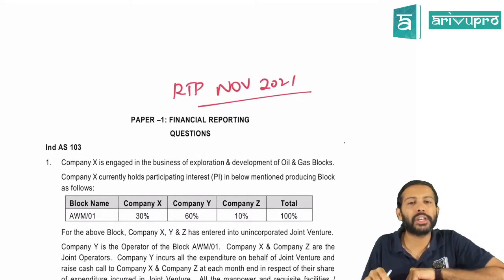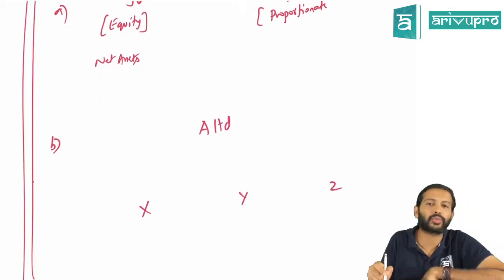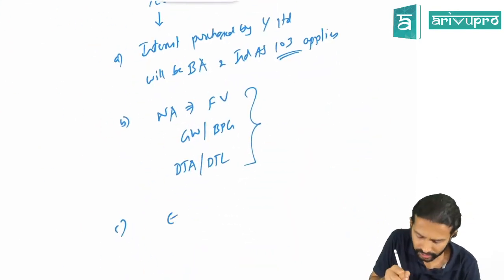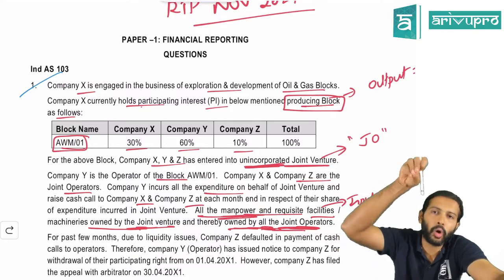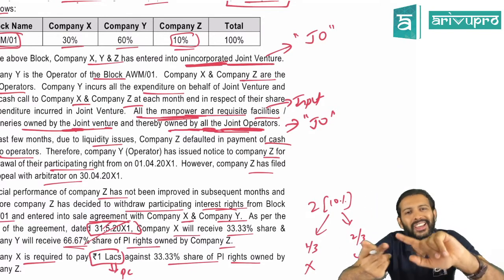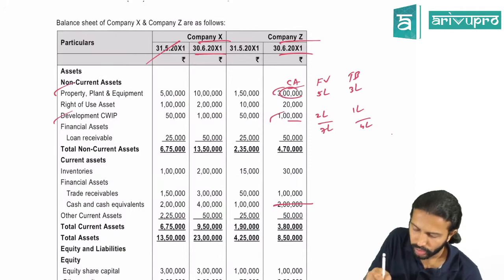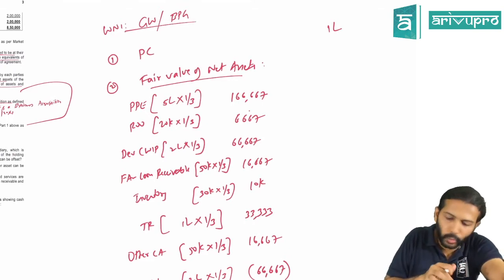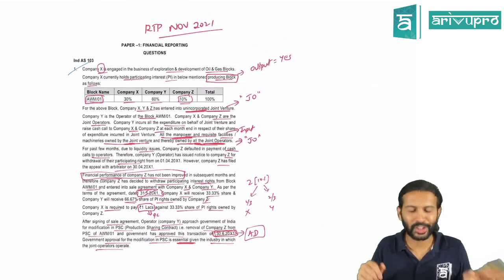Joint Operations RTP Nov 2021 | CA Final Financial Reporting | CA Sandesh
This video is for Course on Topic explains, Joint Operations RTP Nov 2021, CA Final Financial Reporting

Course: CA Final
Subject: Financial Reporting
Topic: Joint Operations

Other Information :

1. FREE Online Recorded Classes for CA Final - Financial Reporting

2. CA Final Pendrive Classes -

3. CA Final Books -